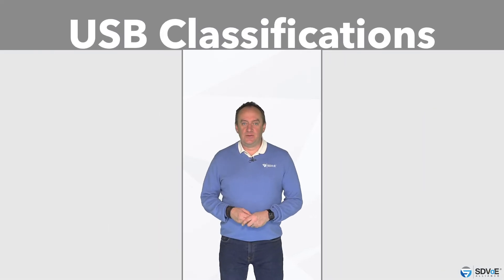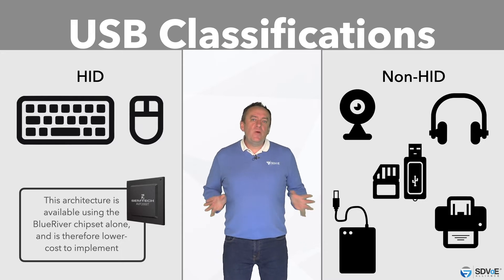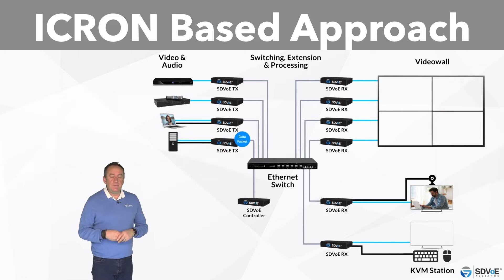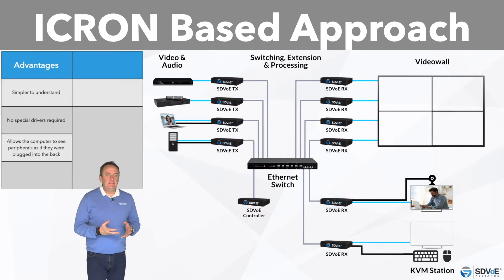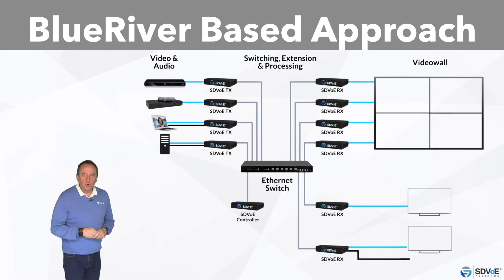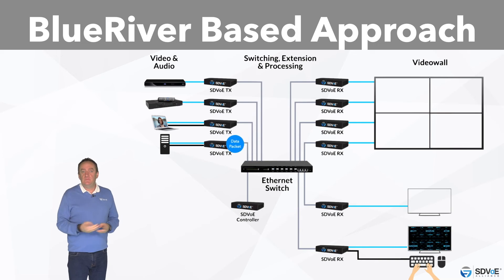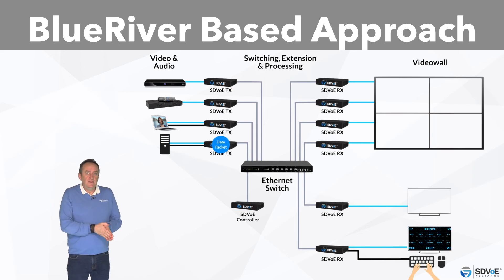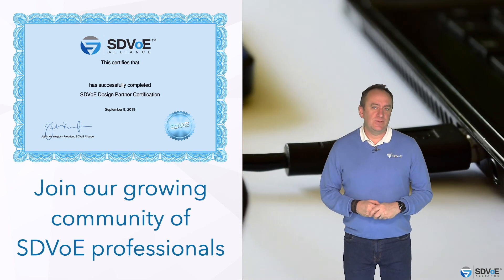USB Deeper Dive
AV over IP, including SDVoE, offers new opportunities for system designers, but new considerations and challenges as well. This series of courses from the SDVoE Academy will help you tackle the design challenges presented in the world of networked video.

Whenever we think of USB we often relate it to the term ‘plug and play’, because that’s exactly what it is. It allows a computer to communicate with peripheral devices such as keyboards, mice, music players and flash drives. This course will help you understand the USB capabilities that are built-in to many SDVoE endpoint devices.

SDVoE Academy is your free resource at the intersection of pro AV and IT. Login or create your free account to track your learning progress and become certified